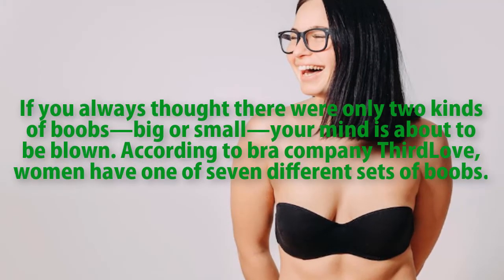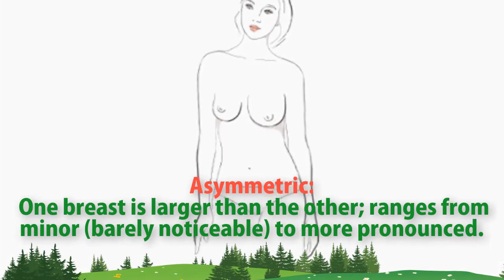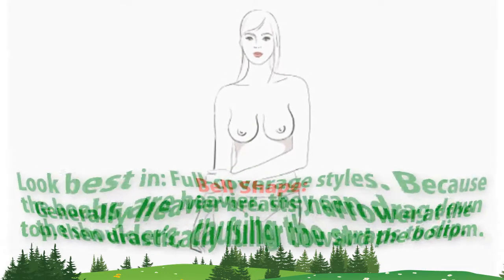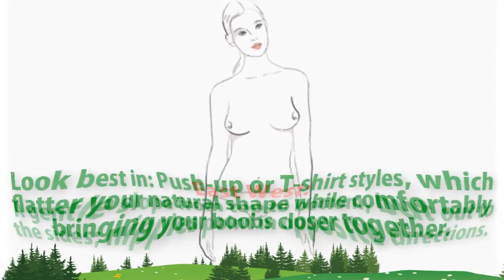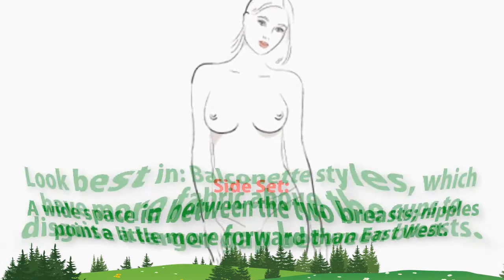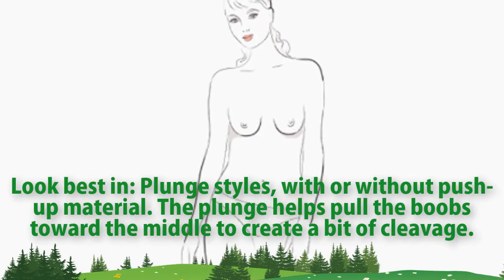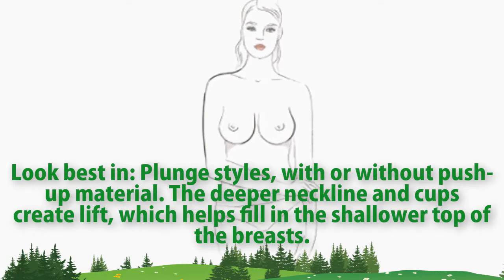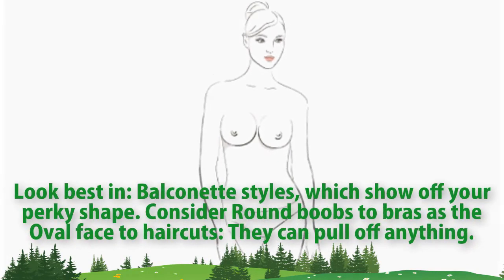How to Know Which Types of Breast Do You Have | There Are 7 Types of Breasts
There are 7 types of breasts in the world according to bra producing company. Among the 7 types of breast which one do you have you should see from this video. 7 types of breasts, types of breasts, shapes of breasts, types of boobs, shapes of boobs, what shape are my boobs, how many different types of boobs are there, breast, boobs, types of breasts, breast types, boob size, breast size, breast enlargement etc.